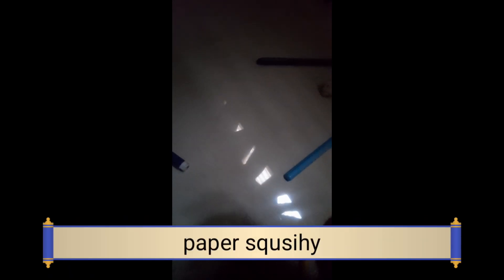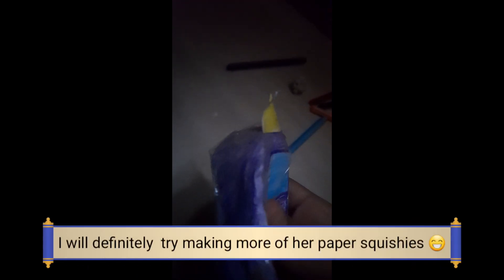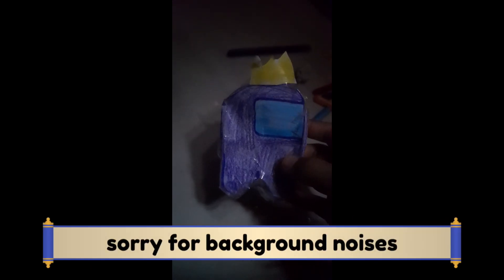I made @flowdiy among us squishy (Fail) ....🤭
credits to @flowdiy  . go her channel and check out her among us paper squishy tutorial. 😄